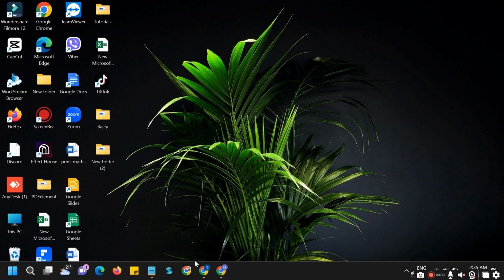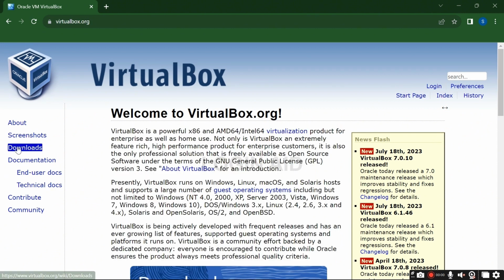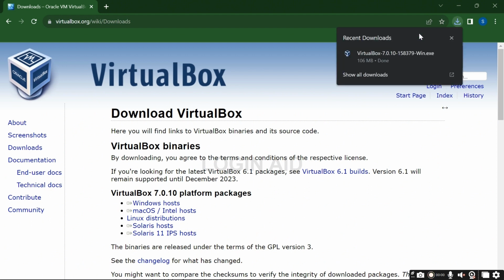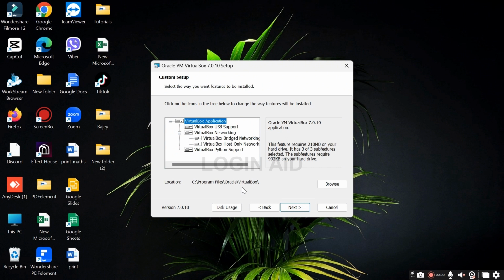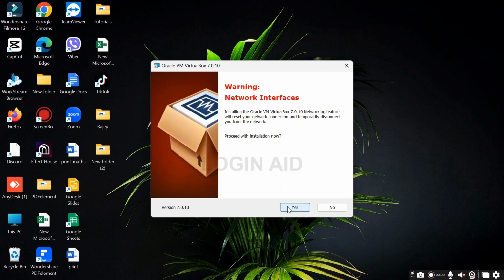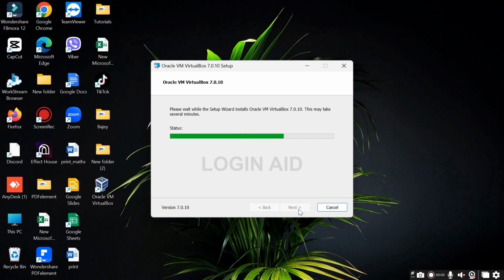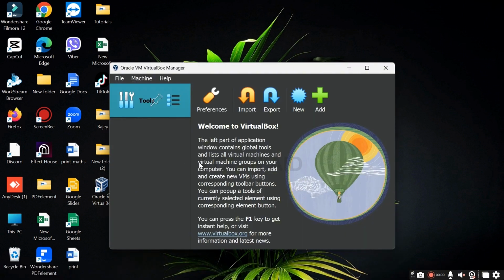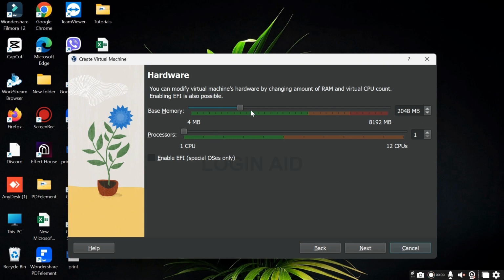How To Download & Install VirtualBox 2023 | Oracle VM VirtualBox Software Download Guide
A video guide for the process to download and install VirtualBox software.